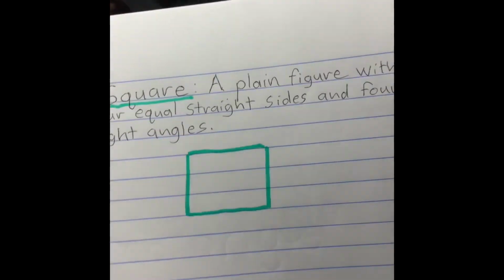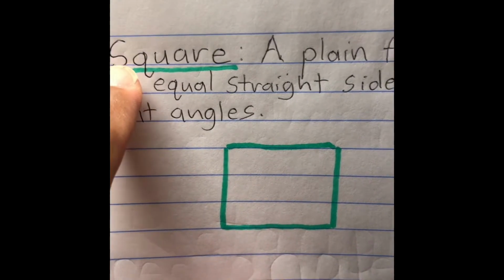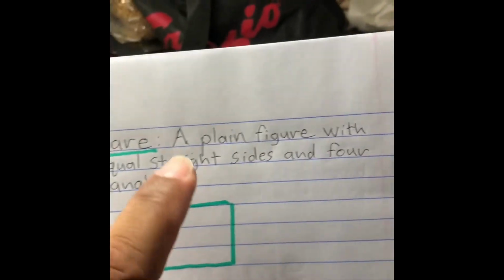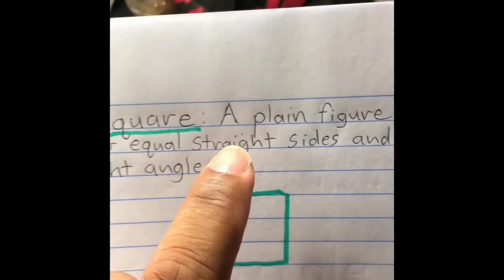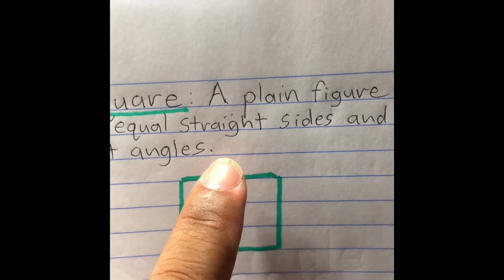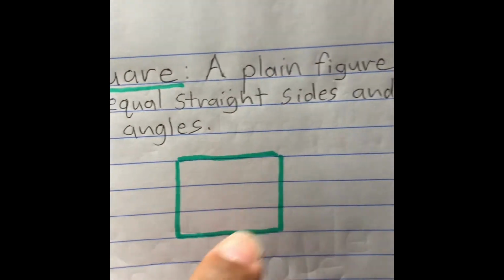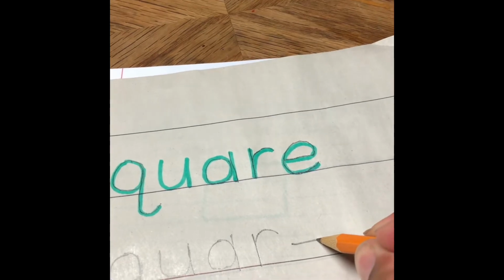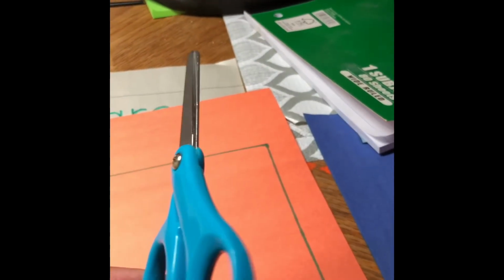Cutting shapes and patterns with Mr. Bell chapter 3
Mr. Bell discusses the shape of a square while demonstrating writing the word square and cutting the shape of a square. This video incorporates using fine motor skills such as writing and cutting, while also explaining the definition of and writing the word square. Please enjoy!!!